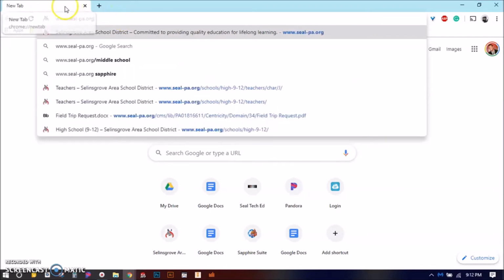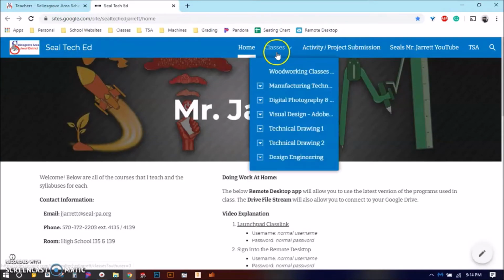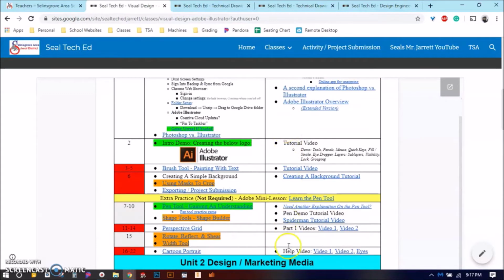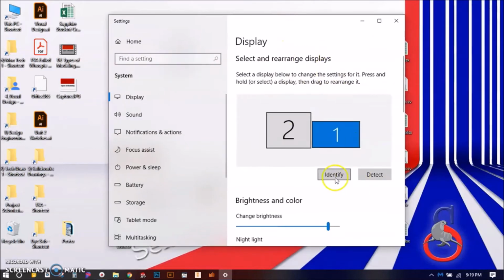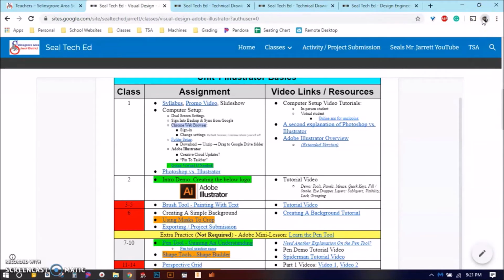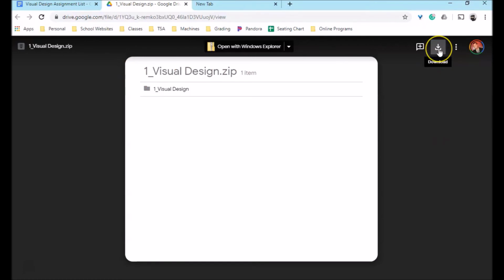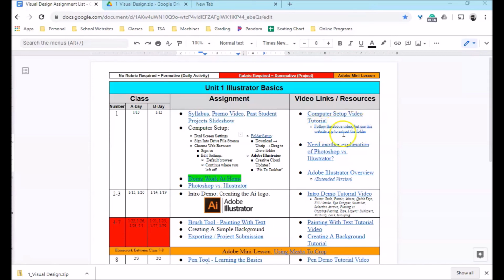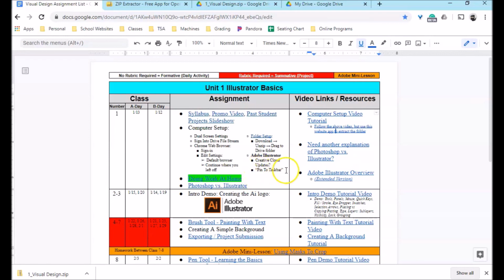Day 1 ALL Computer Classes